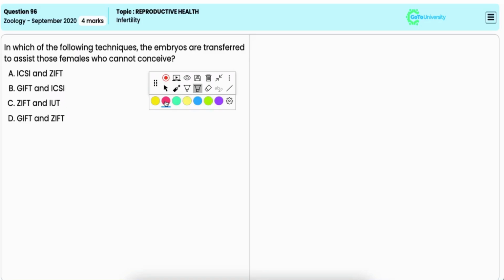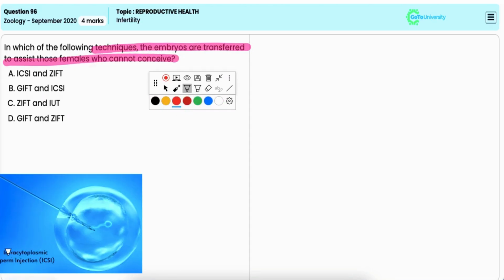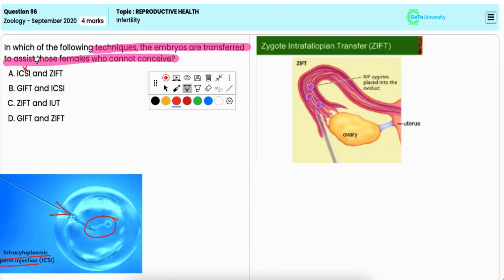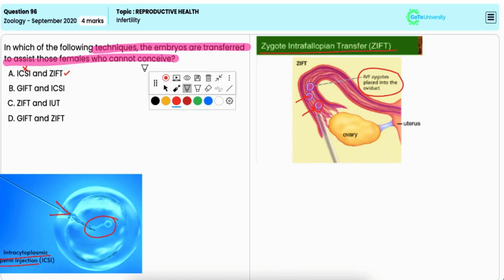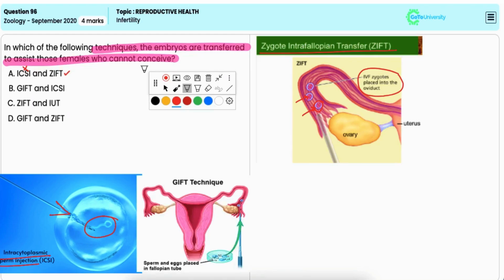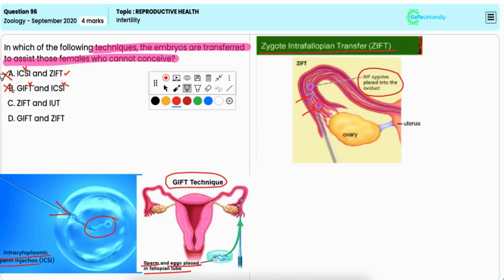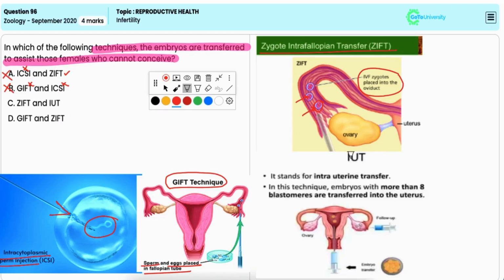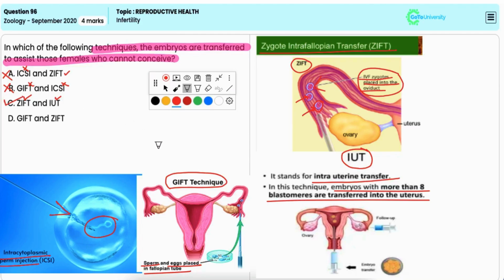Reproductive Health Infertility - Question 96 Explained and Key Concepts NEET 2020 Zoology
Topic Name: [REPRODUCTIVE HEALTH] | [Infertility] | [Practice Test]